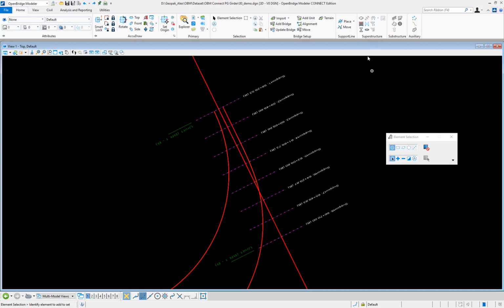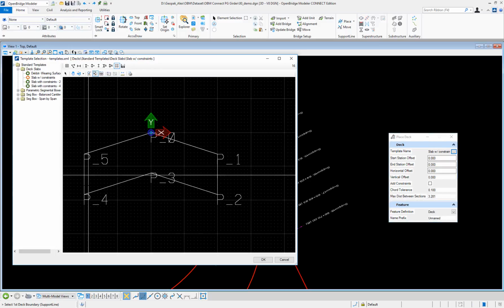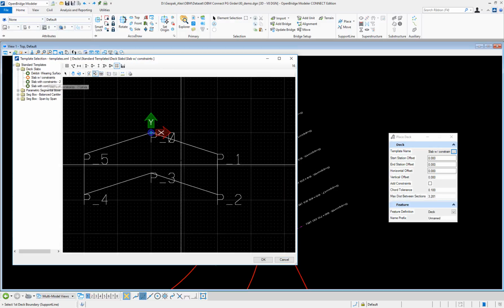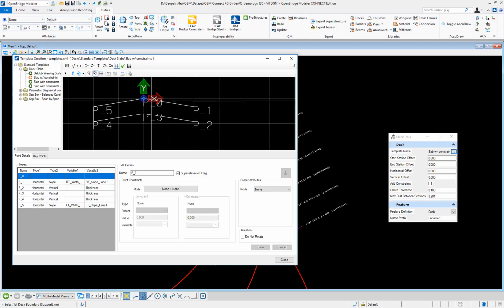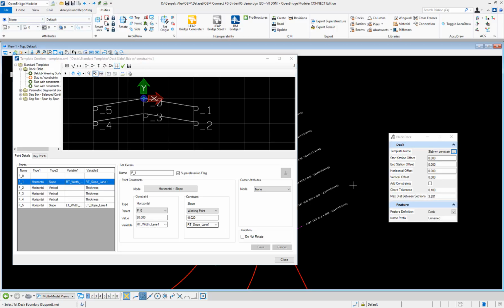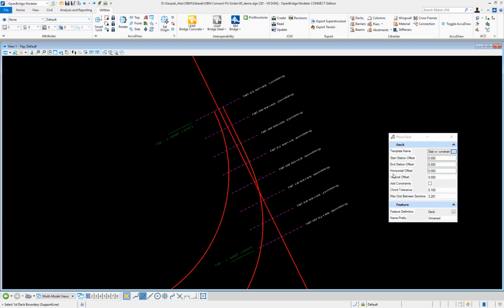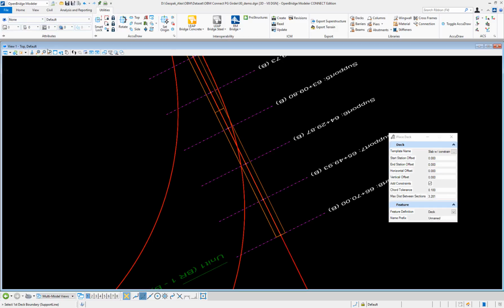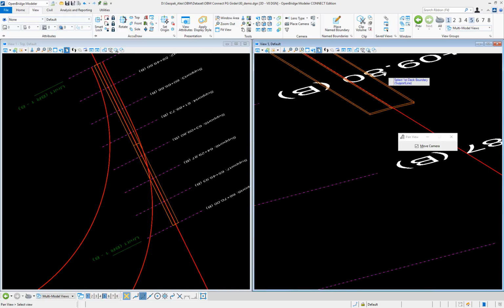3 - Placing deck